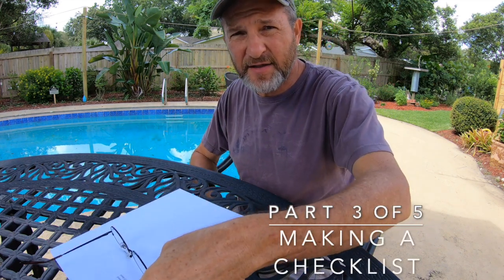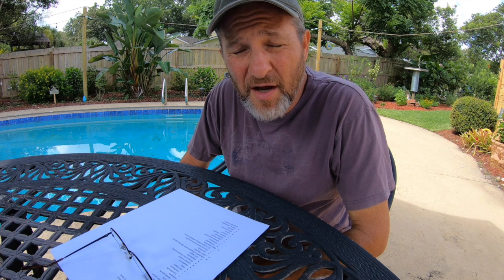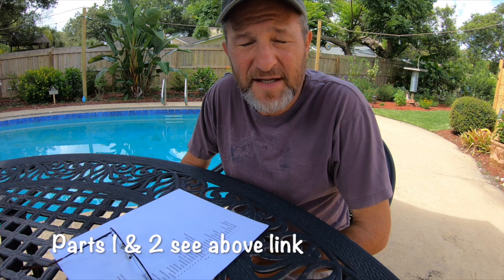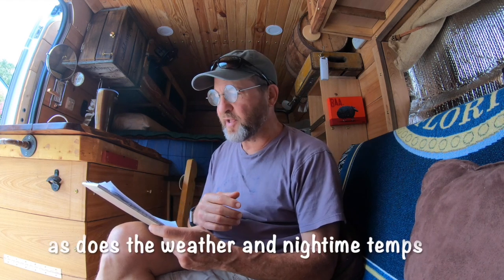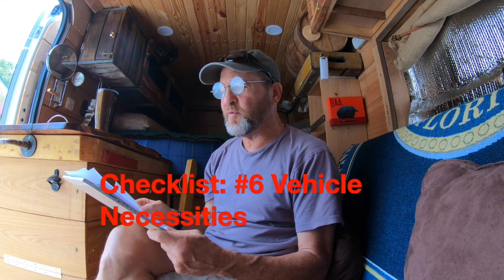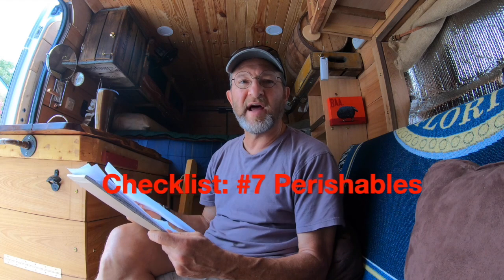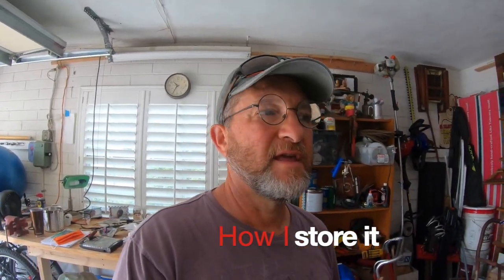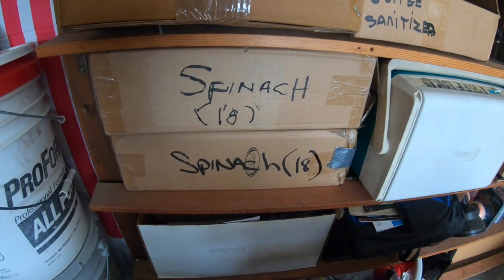Part 3: Your Checklist for Packing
This video is Part 3 of a 5 part series, "Your Checklist for Packing".

This video helps you think about gathering the supplies and items you will need for long distance traveling in a vehicle. It discusses how to make a checklist, where to "stock" supplies for the journey and when to determine what must come along for a trip with the lowest chance for possible failure.

The Series covers 5 key points for making your trip a safe one: 1. Knowing your Route; 2. Essential Items Not to Forget; 3. Creating Your Checklist; 4. Servicing Your Vehicle and finally; 5. Logical and Efficient Packing of Your Vehicle.

Example Checklist:
1. Clothing
*underwear (7 days), Season appropriate T shirts (7 days), Season appropriate pants (7), hiking boots, driving shoes, 1 sweater, 1 long sleeve flannel, long johns (sleeping), 1 heavy jacket, 1 belt, winter gloves
2. Toiletries
toothbrush, toothpaste, hair brush, floss, deodorant, contact lenses, lens cleaner/saline, eyeglasses, lens wipes, medications (30 day supply) Covid masks (2), 1 large hand sanitizer bottle, 1 small sanitizer refillable bottle
3. Odds and Ends
field guides, binoculars, camera equipment, paper towels, toilet paper, kitchen supplies, propane, stove, pots pans, utensils, spices salt pepper, kitchen and bath towels, hand soap
5. Sleeping Gear
Favorite pillow, sheets, blankets, heavy wool blanket
6. Vehicle Necessities
hand tools, work gloves, jacks, extension cord, tow strap, safety vests, tire skids, hitch hook
7. Week Prior to Travel
Canned foods, peanut butter, jelly, Bread, coffee!, almond milk, stevia

The series is largely videoed in the Wild Journeys' Promaster aka the "Cabin on Wheels".

Also look forward to upcoming videos on the van's attic and the external supplemental driving lights!

Also, Yellowstone is coming up in September - should be epic!